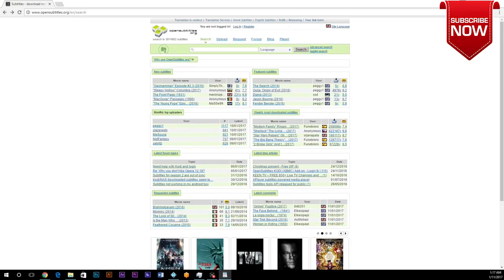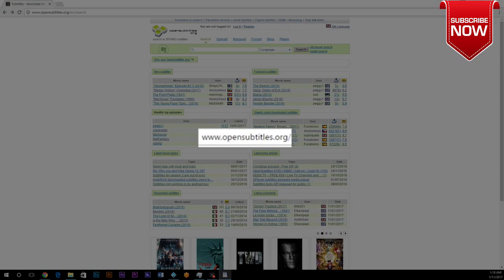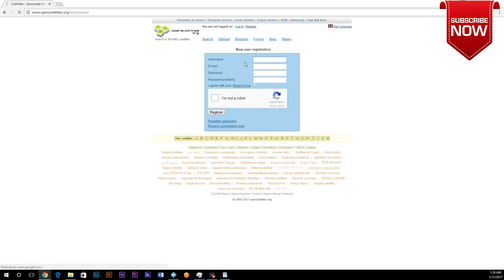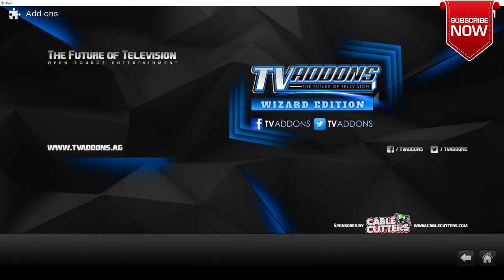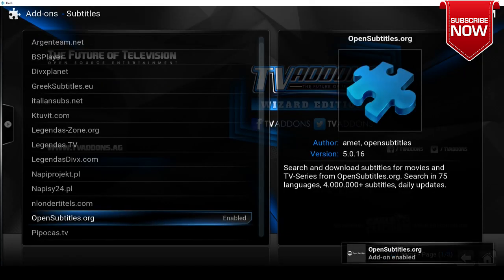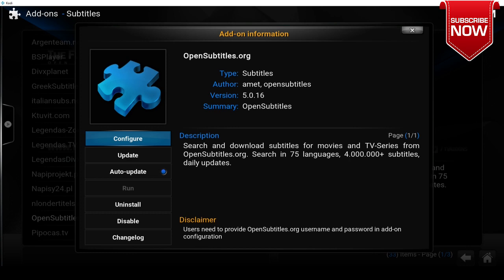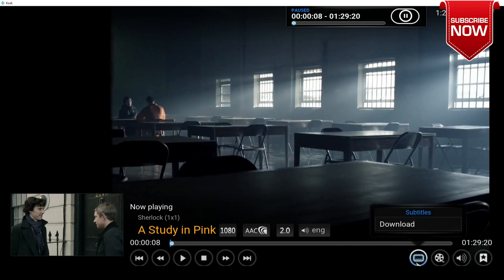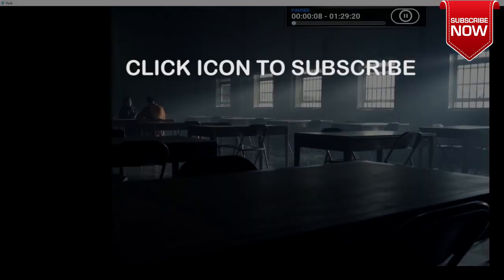OPEN SUBTITLES FIXED! INSTALL SUBTITLES ON KODI FOR EXODUS, 1CHANNEL, ZEM!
This tutorial is to help individuals who are having trouble installing a subtitle service for kodi or have had recent issues using opensubtitles on kodi! If you have any questions, please leave them in the comments down below.

Kodi 2017
Install kodi subtitles
install kodi subtitles 2017
How to fix open subtitles kodi
how to fix open subtitles kodi 2017
subtitles for exodus
subtitles for zem
subtitles for 1channel
subtitles for specto